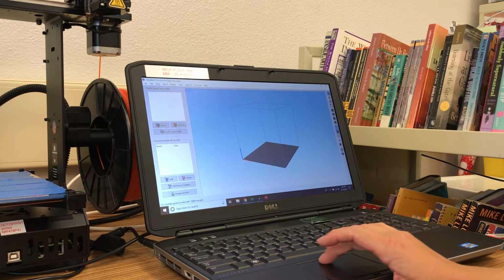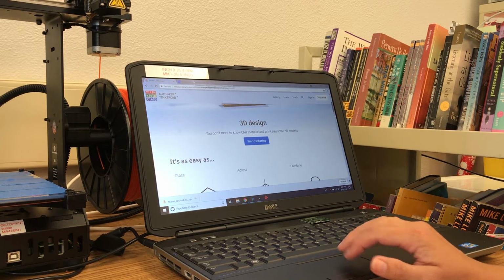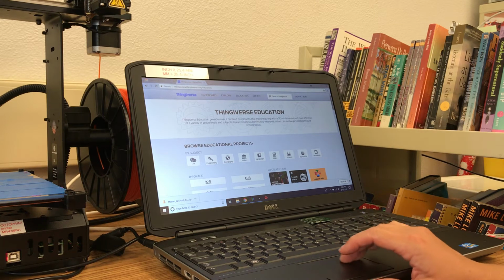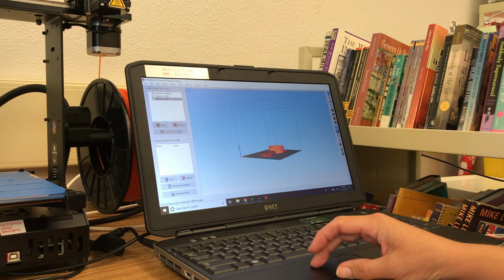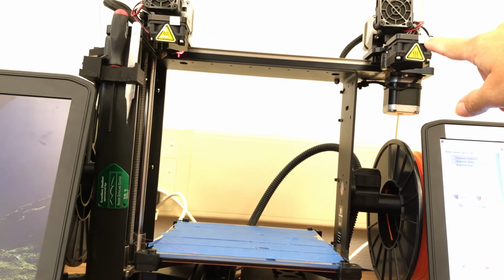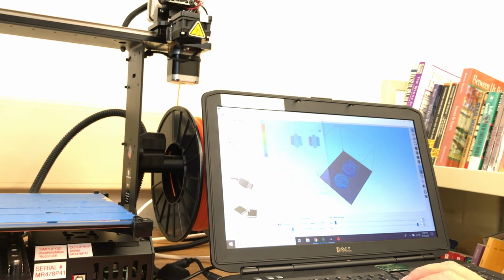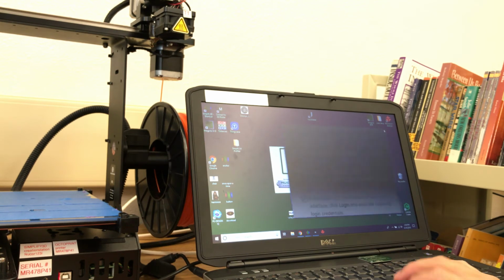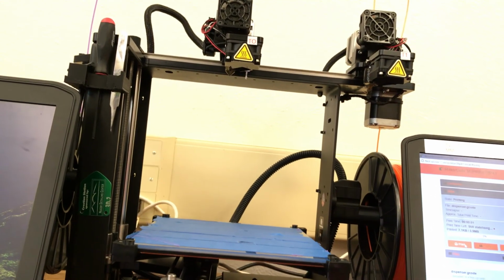3D Printer Software Overview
Using Simplify 3D & Makergear software to create 3D products.